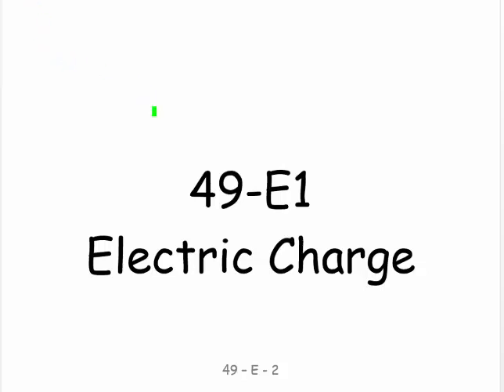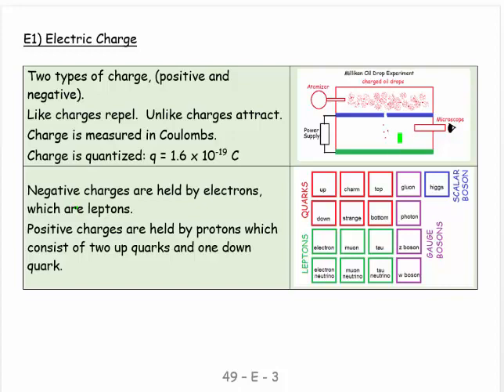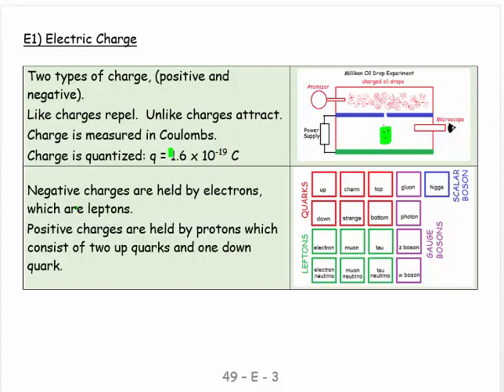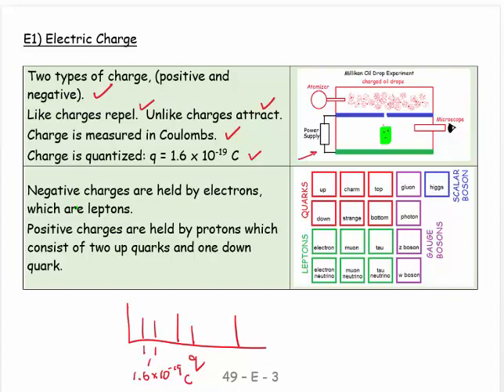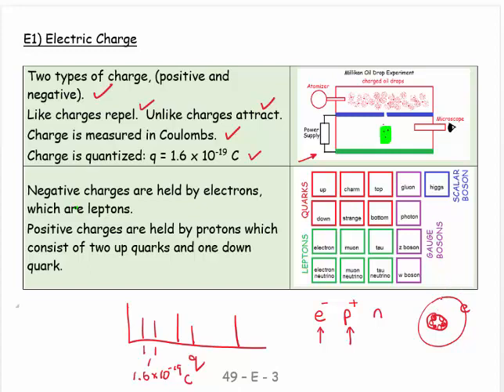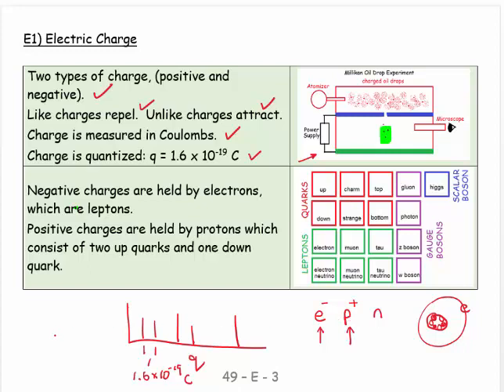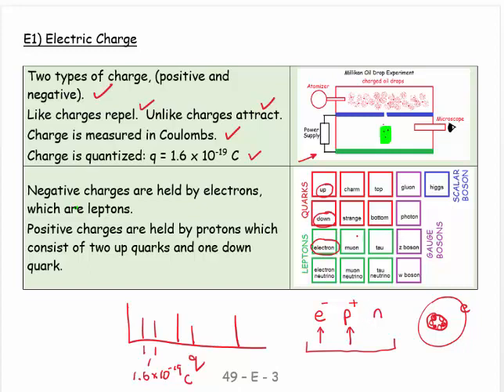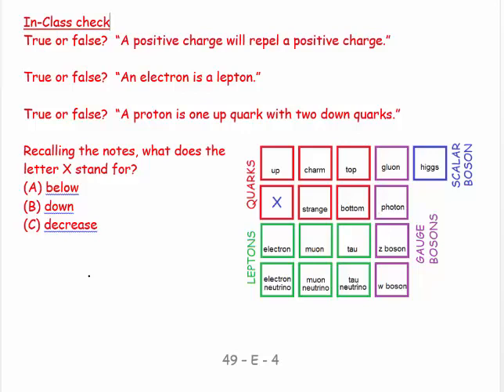49E1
Physics
General Physics
49E1
Electric Charge